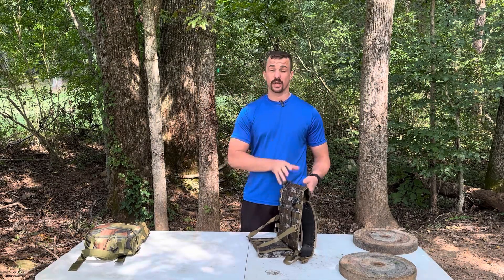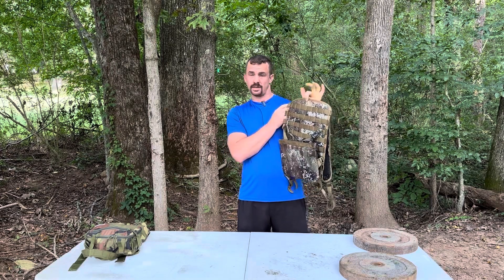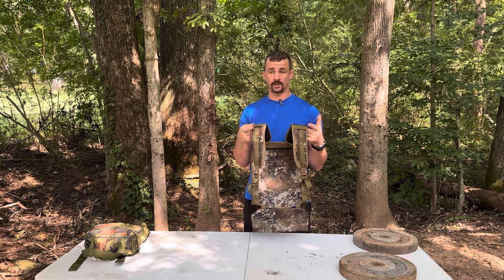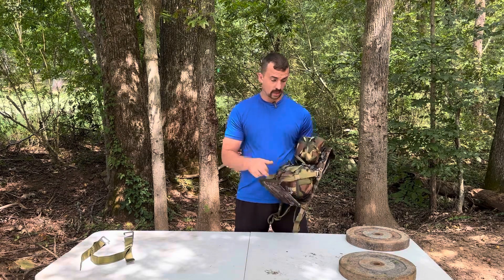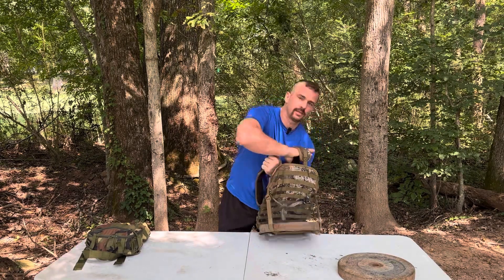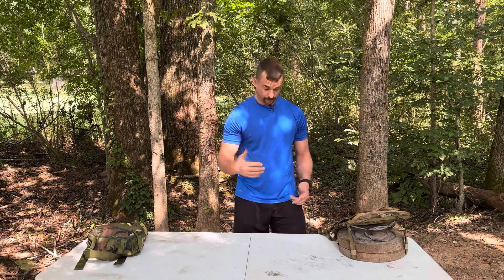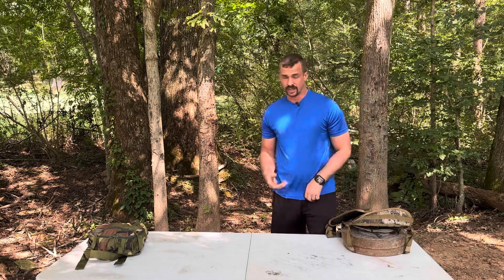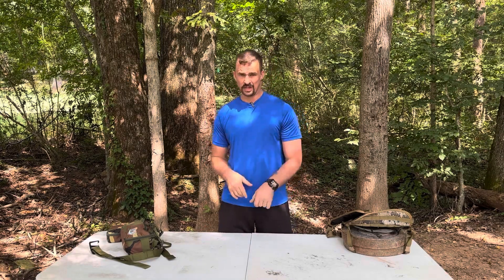Mule shelf from CGM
The mule shelf from CGM. This is a custom project that I had made by Jerry and the gang at Custom gear modifications